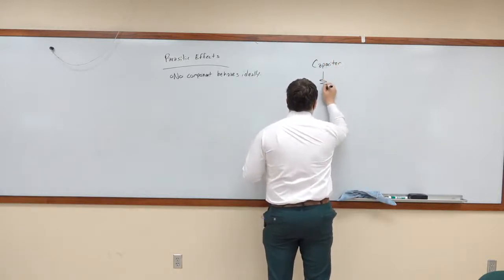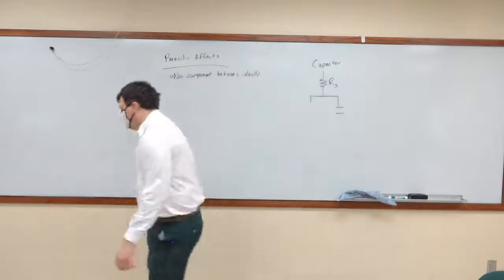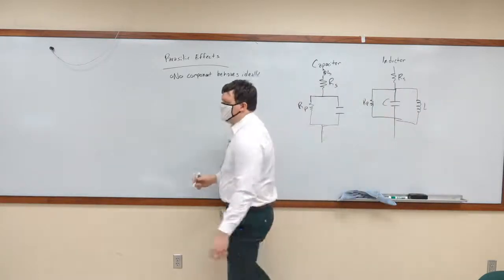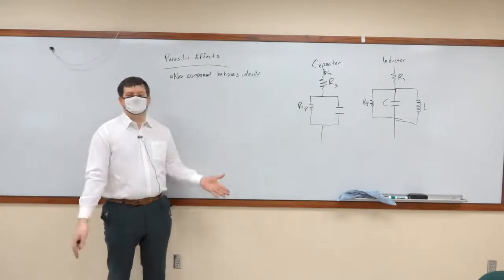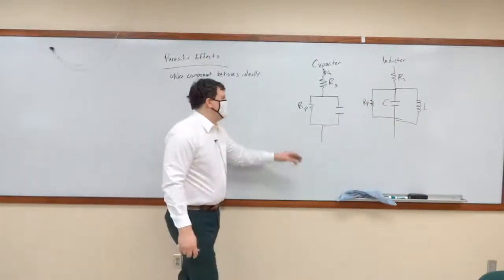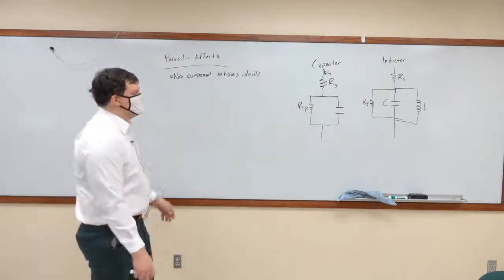EGR 325 - Lecture 22 - Parasitic Effects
We discuss what parasitic effects are, and how to model real systems and components.